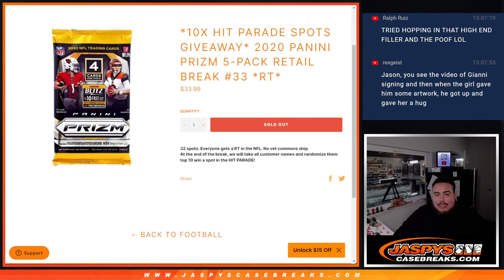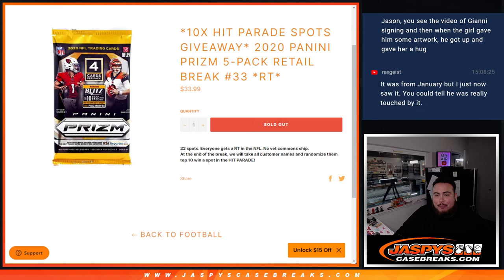F. 2/24/23 - *10x HIT PARADE SPOTS GIVEAWAY* 2020 Panini Prizm 5-Pack Retail #33 *RT*